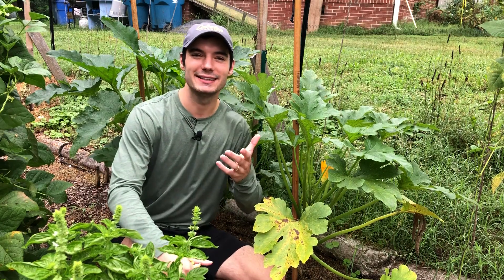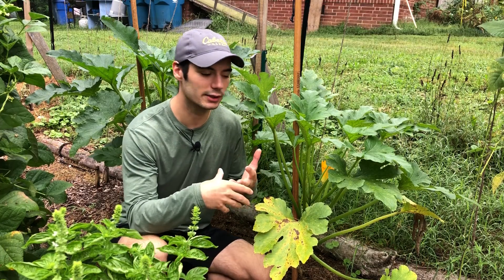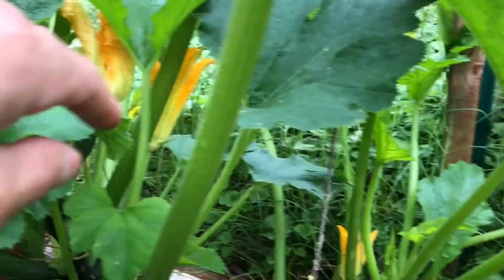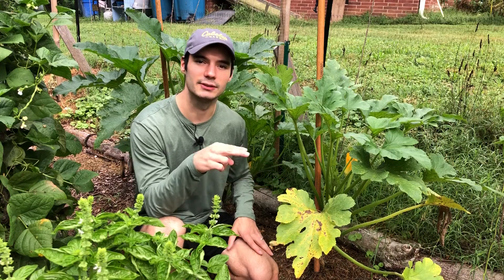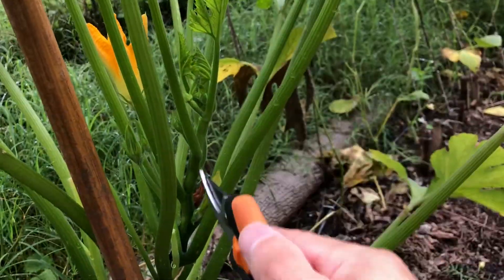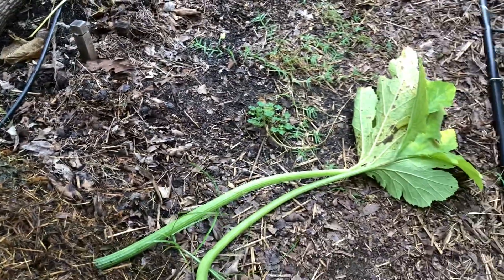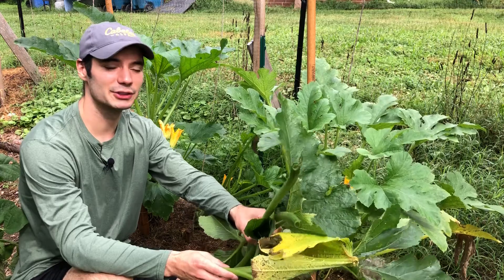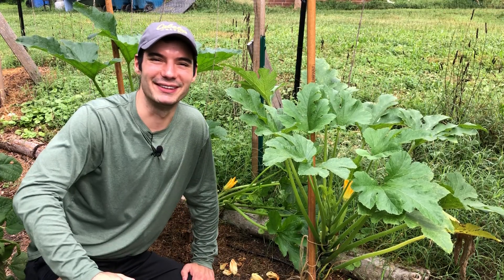Flowers Falling Off and No Zucchini | Here's the Problem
I've had lots of zucchini flowers but no zucchini fruit! Here's the problem and some ways to improve your zucchini plants this year. Keep growing it yourself!